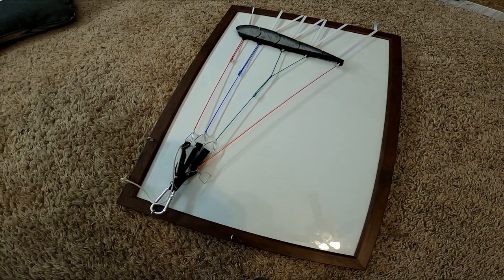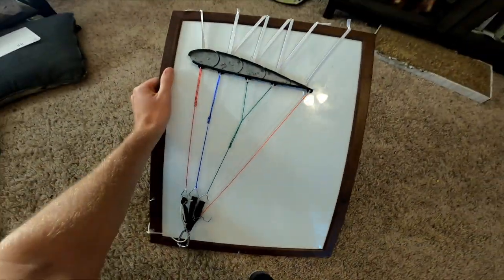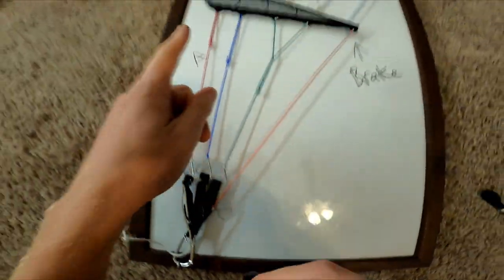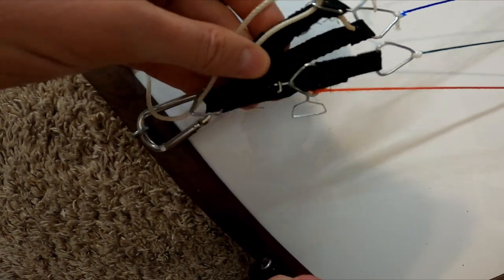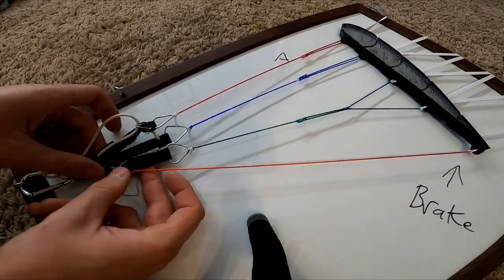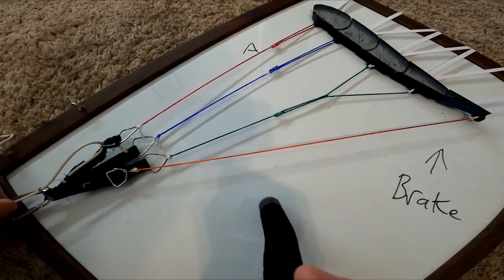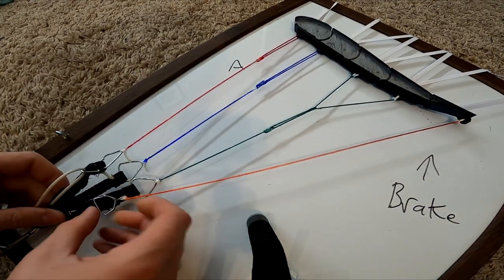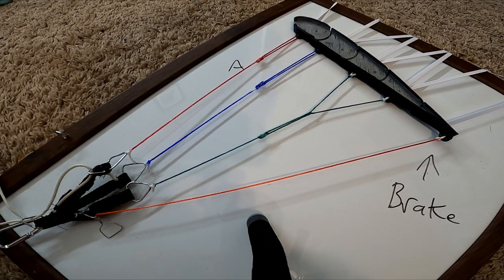Wing Profile Teaching Tool | Avery Flies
I put this together to help people understand how our paraglider wings work and what the riser adjustments do to the wing's shape. I decided to share this quick video to show how you can make one too, if you like.

3D files for the wing can be found (This is a good teaching tool to have, even without the lines and risers)